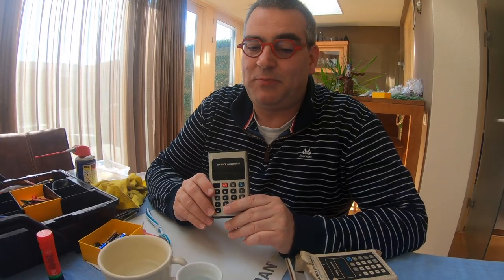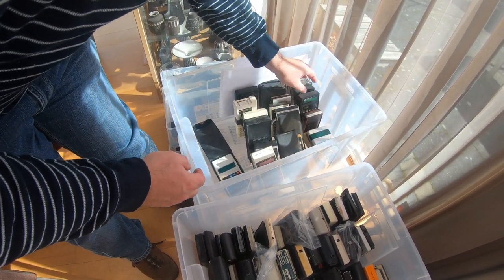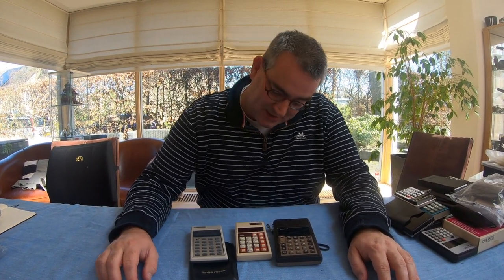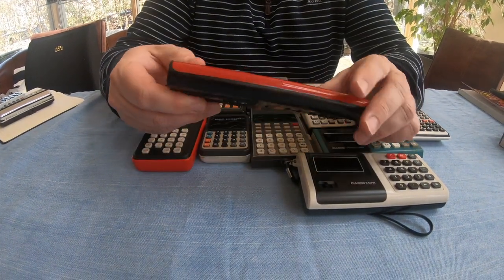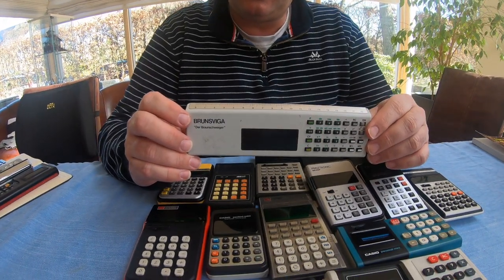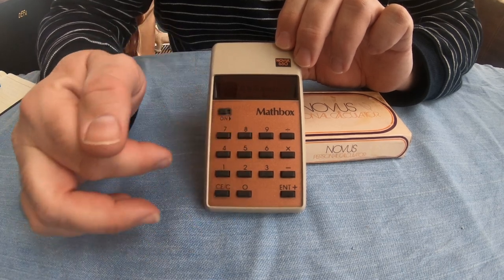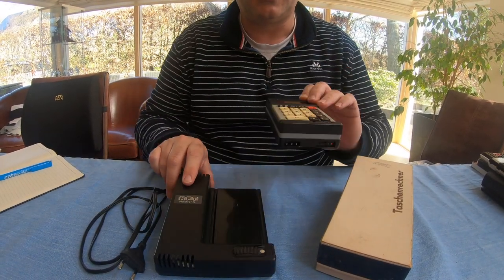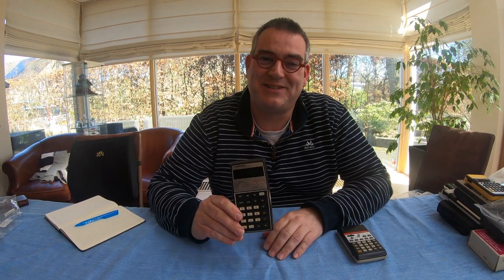Collecting vintage LED Calculators - Showing some nice examples - Erix Collectables #69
Erix Collectables #69 - Talking vintage LED Calculators! Showing important brands such as Commodore and Tandy Radio Shack some special designs, some calculators with special features or uses, a rare RPN calculator that was not made by Hewlett Packard, and discussing the programmable TI-57, TI-58/59 range.